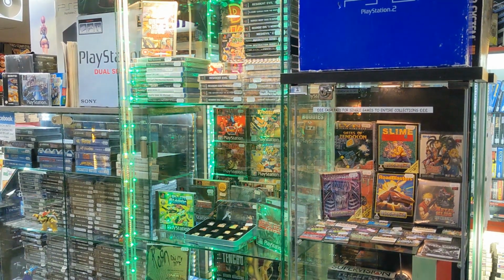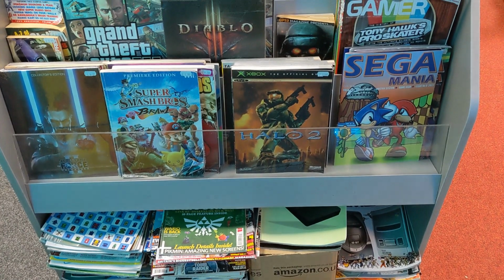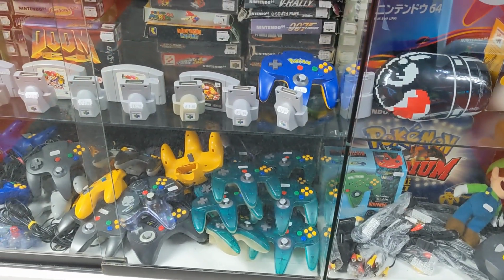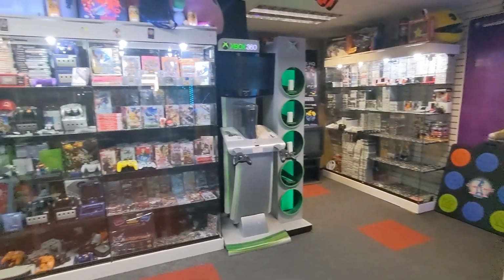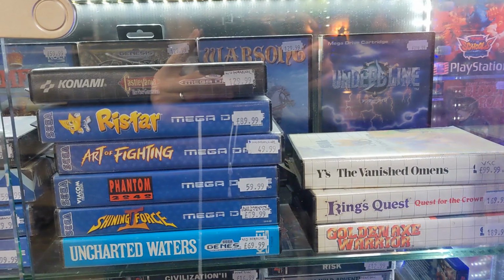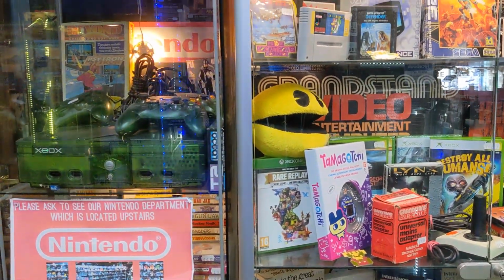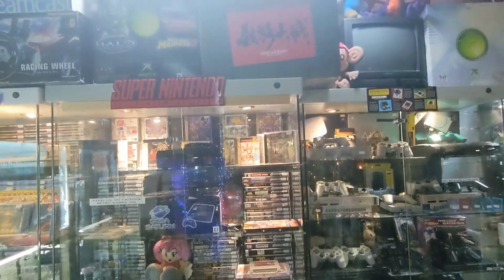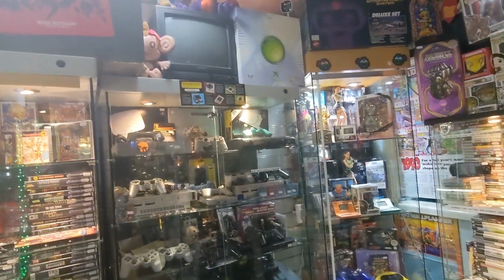Guide to Games Shops #2 - Retro Games HQ Swindon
A new series highlighting the best features of retro game shops across the UK! This episode covers Retro Games HQ Swindon!